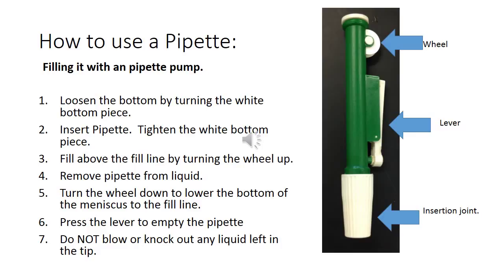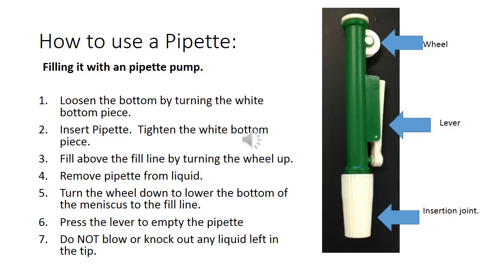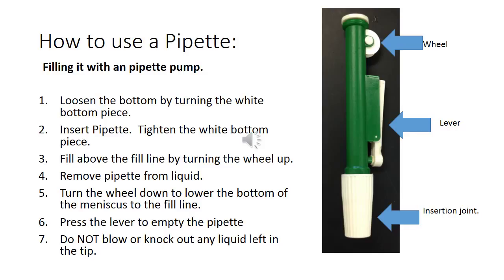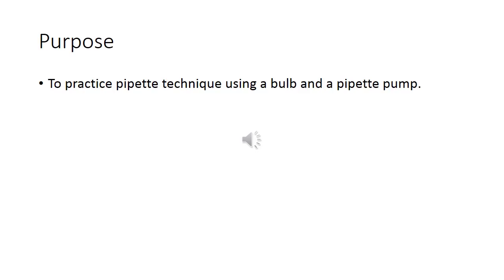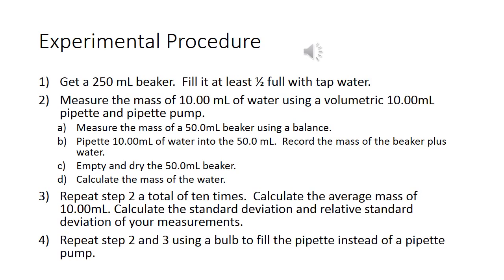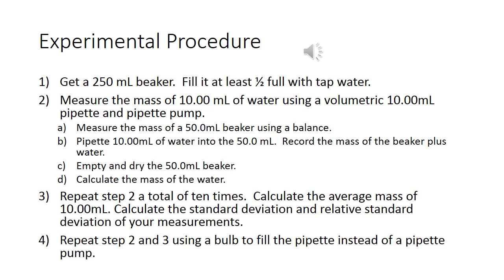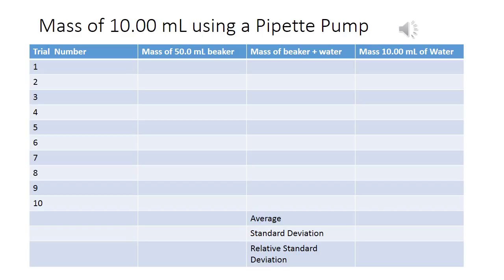Pipetting and Standard Deviationpart2